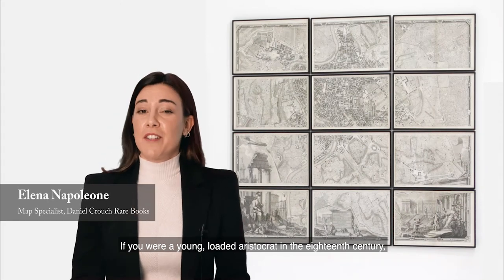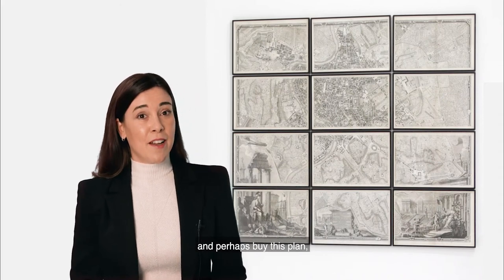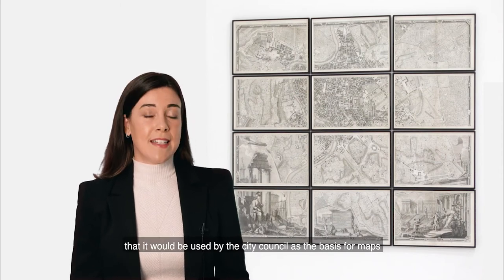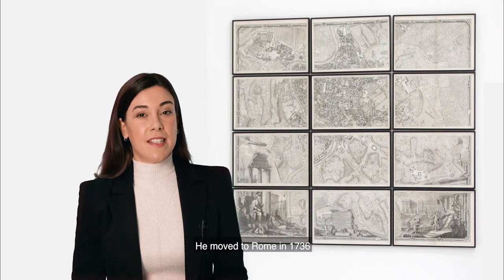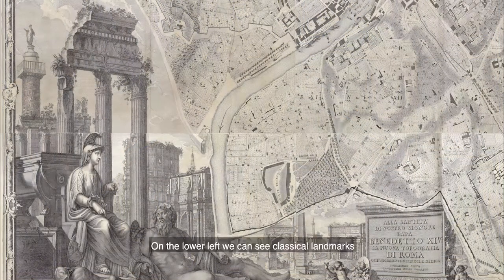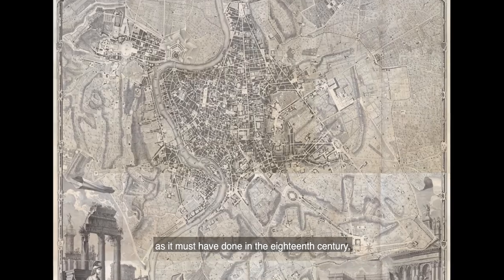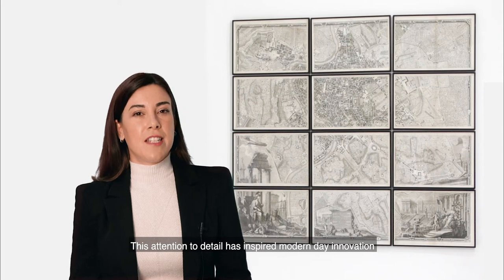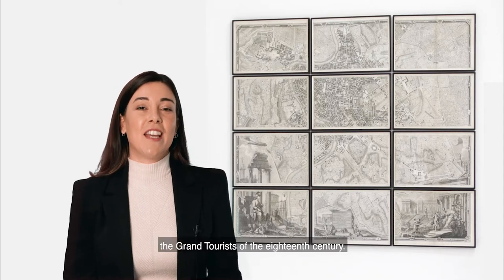Nolli’s fine plan of Rome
The finest of the eighteenth century plans of Rome and the first plan of the city based upon geodetic principles.

NOLLI, Giovanni Battista. [Plan of Rome] Alla Santita di Nostro Signore Papa Benedetto XIV La Nuova Topografia di Roma. [Rome, 1748].

Presented be Elena Napoleone from Daniel Crouch Rare Books